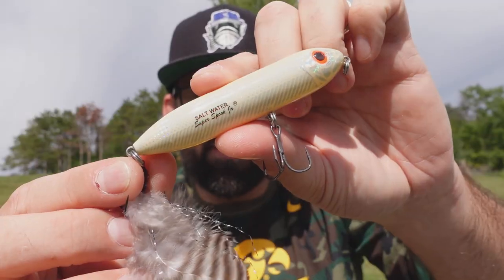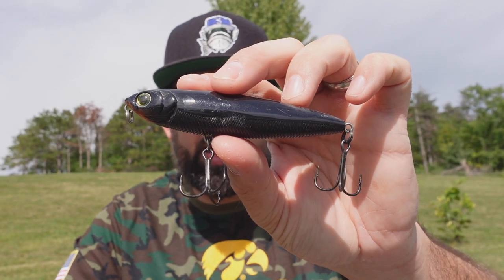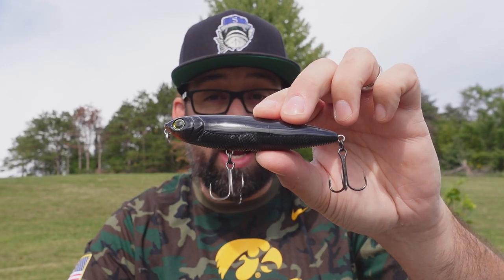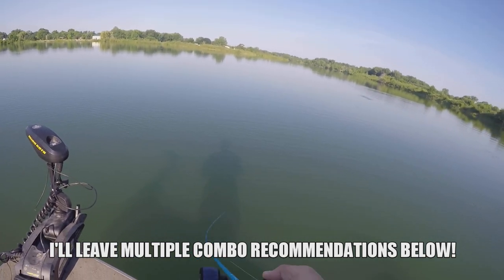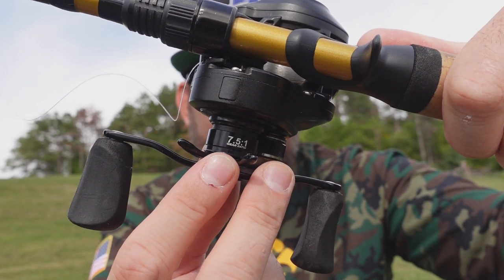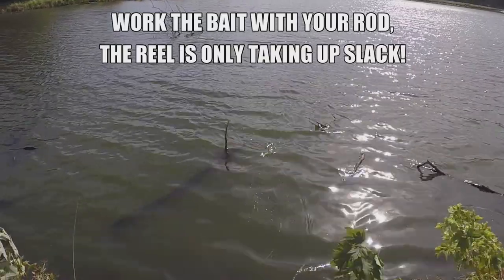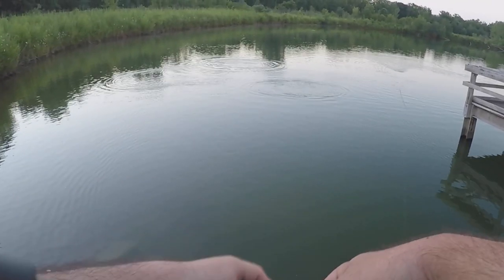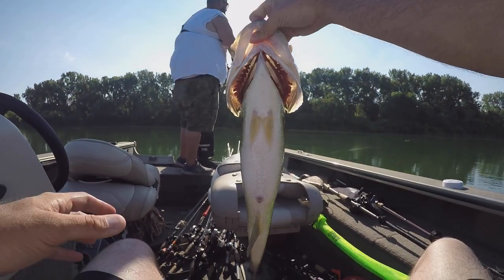Topwater Walking Bait Guide (Bass Fishing Tips)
Today I'm taking you through everything about topwater walking baits. I'll talk about the lure types and colors that I like, the gear to throw them on, and take you on the water to show you "how" and "where" to fish them.

6 Beginner Fishing Mistakes (You Don't Realize You're Making)